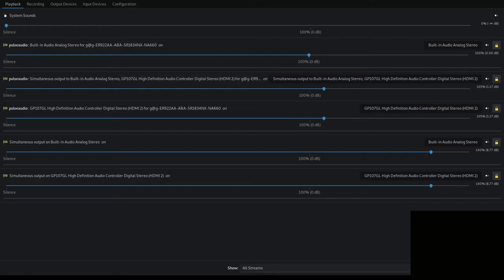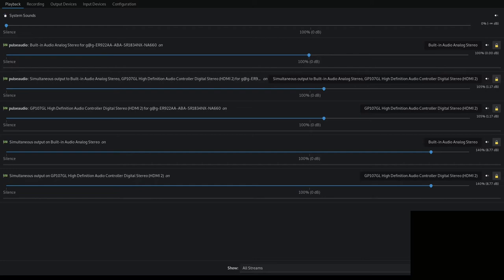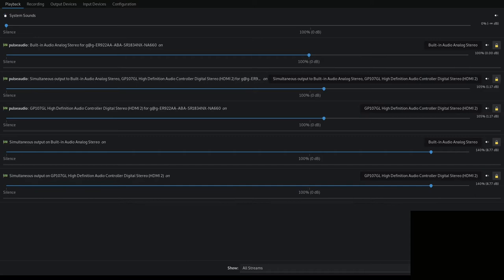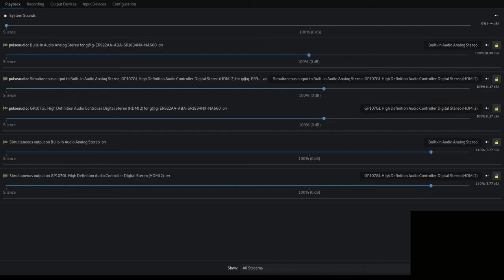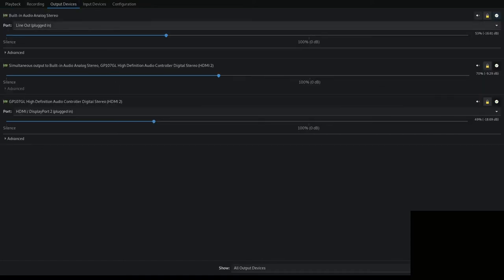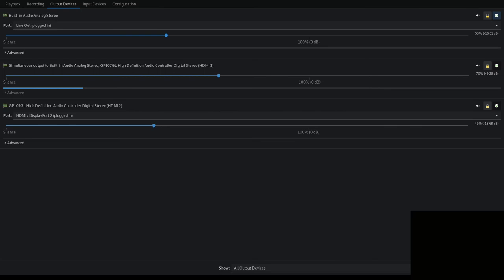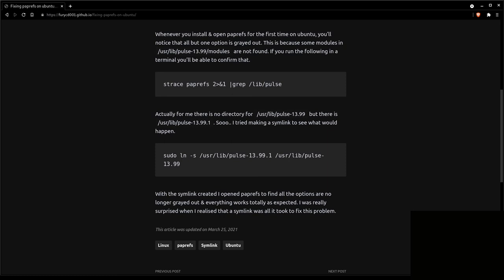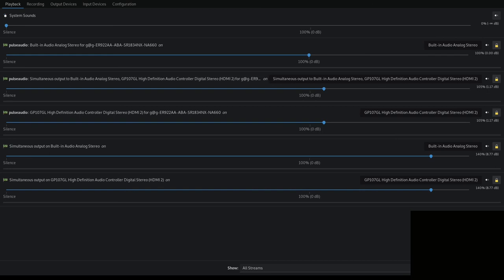Pulseaudio over a network (linux)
Pulseaudio has a pretty bad reputation. A lot of older linux users lament its lack of simplicity while audio engineers might prefer something more malleable like jack. I've had my own issues with pulse, but lately ive realized its not such a bad program. In fact my biggest problem is how modular it is. A lot of the extendable features require separate programs and multiple libraries.

Come along as i show a little bit about pulse audio and how to use it to send audio over your network.

time stamps:

00:00 intro
01:35 intro to pulse
03:45 my audio problem
05:15 paprefs
07:40 paprefs and ubuntu problem
10:20 connecting to external devices
11:25 rambling outro